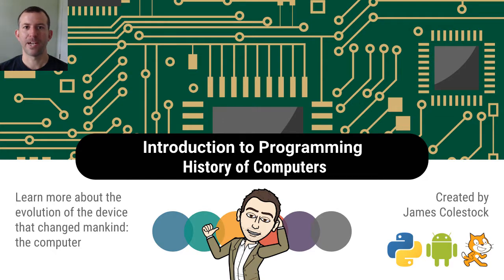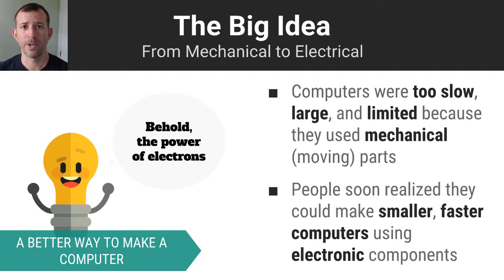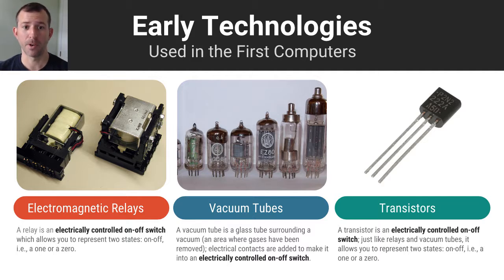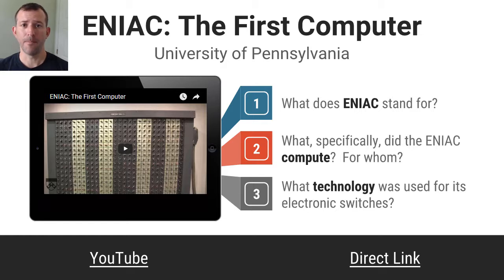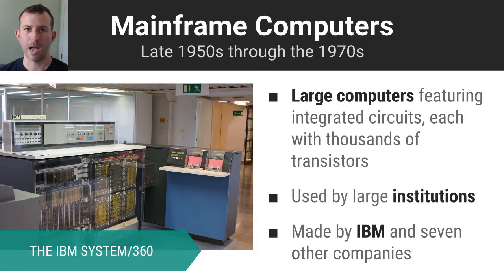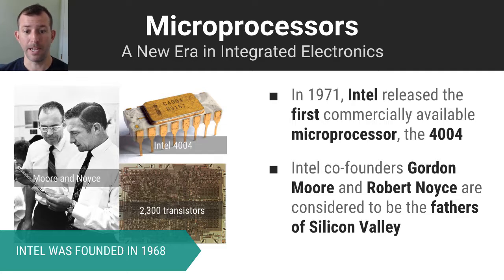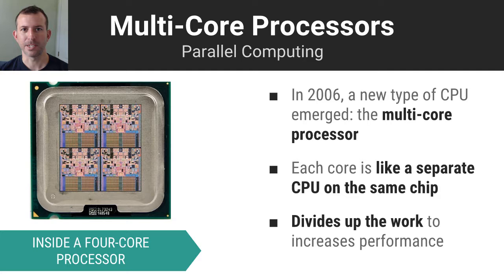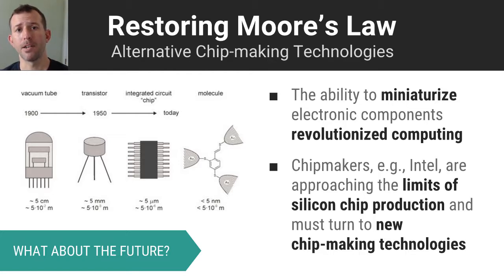History of Computers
Learn more about the evolution of the device that changed mankind: the computer